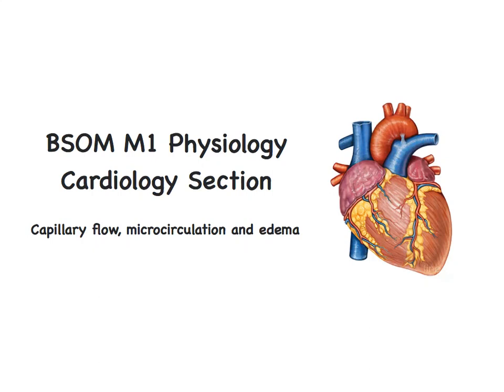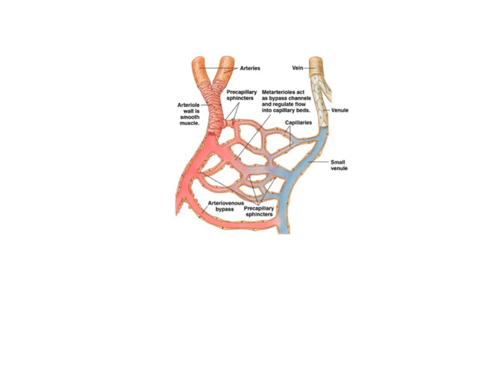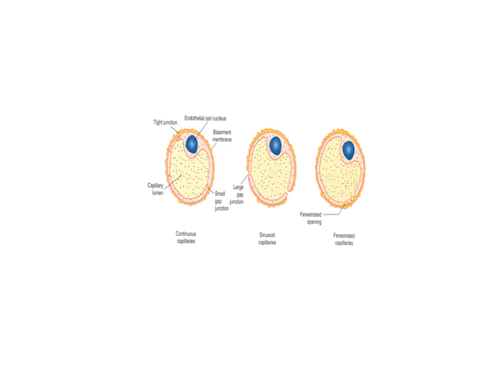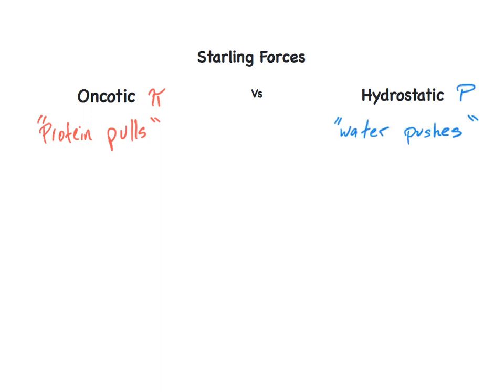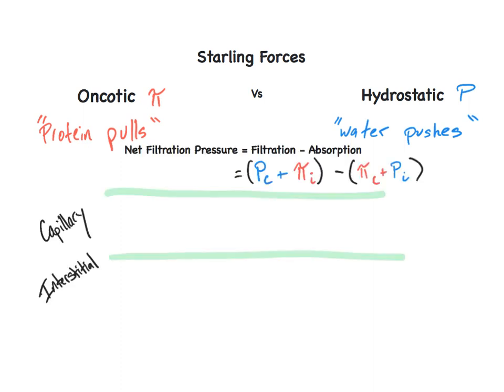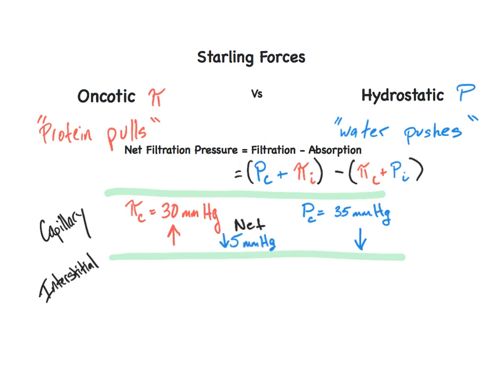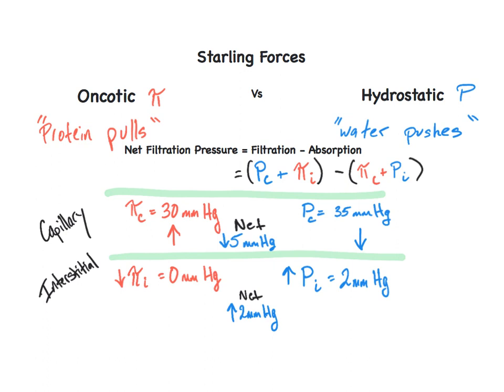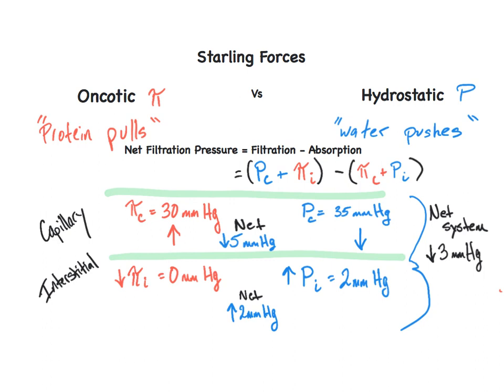BSOM Physiology: Microcirculation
This video corresponds with the BSOM Cardio Physiology lecture on Thursday January 9, 2020. Please watch before coming to class.